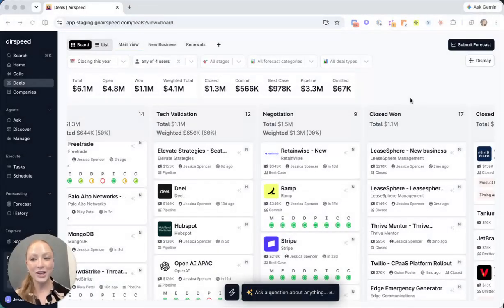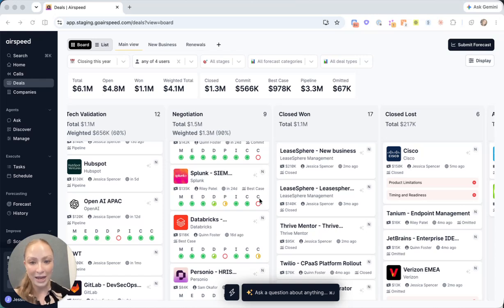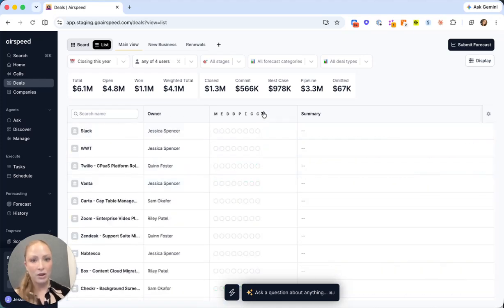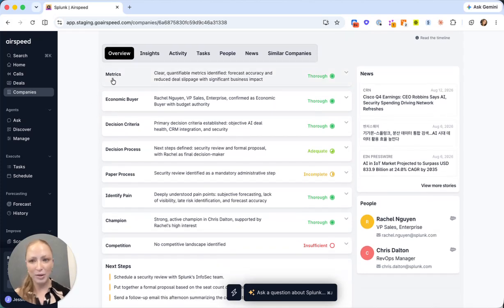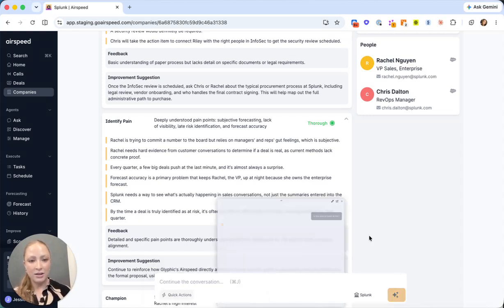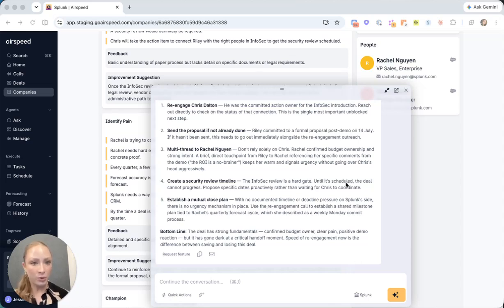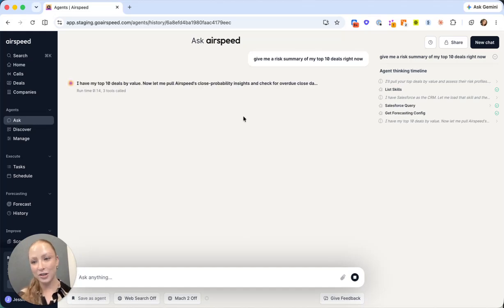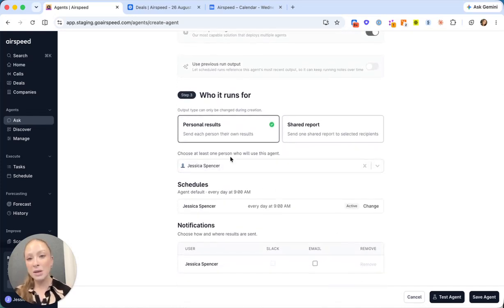Spot deal risks before they stall your pipeline with Emily Rich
See how Airspeed surfaces deal-level risk and sentiment — both passively on your deal board and on-demand through Ask Airspeed and Agents.

Unlike a standard CRM that only shows what your reps manually type in, Airspeed enriches every deal with what it picks up from real calls, emails, and Slack messages.

In this walkthrough, Emily shows how the deal board scores qualification (like MEDDPICC) with traceable evidence, how Ask Airspeed answers questions scoped to wherever you are in the platform, and how Agents can run risk summaries across your whole pipeline — or run automatically on a schedule and deliver results to Slack or email every morning.

Chapters:
0:00 – Intro: risk & sentiment, passive vs. on-demand
0:13 – The deal board: CRM pipeline, enriched
0:31 – Card details + qualification score (MEDDPICC)
1:07 – List view: qualification & 30-day activity sparklines
1:29 – Inside a deal: the company overview page
1:47 – Overview tab: AI summary + qualification framework
2:06 – Tracing every score back to its evidence
2:29 – Ask Airspeed: "Is this deal actually at risk?"
3:02 – Getting suggested next steps
3:12 – Scoped vs. global mode
3:30 – Agents: risk summary across your top 10 deals
4:21 – Deal Risk Radar: scheduled agents that run for you